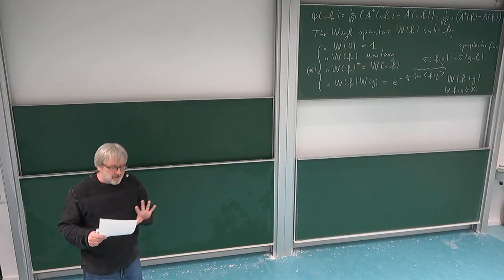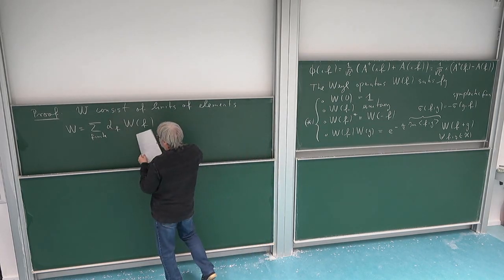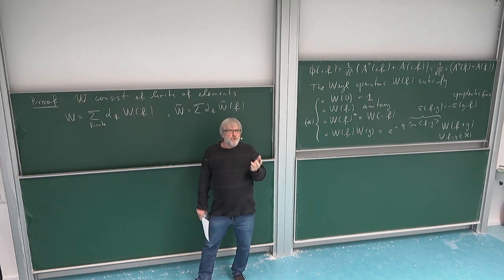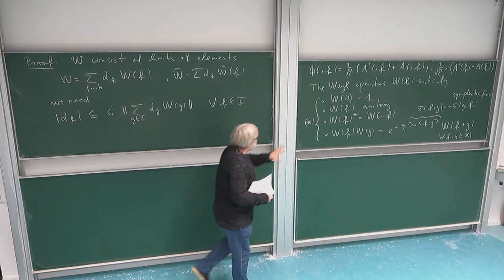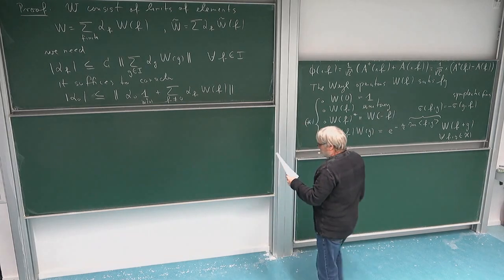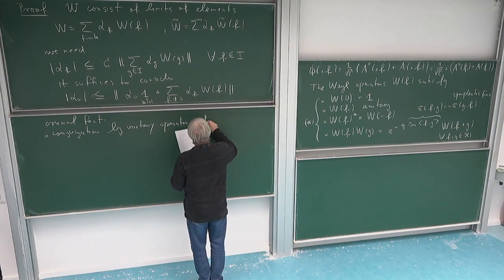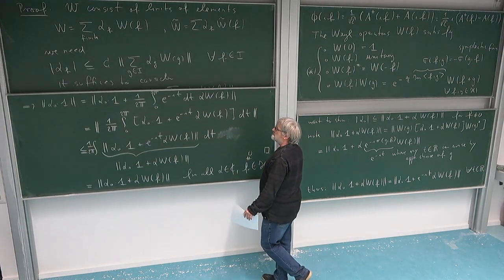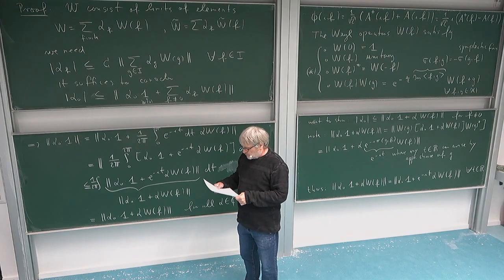Math of QM: 11.3. Uniqueness of the C*-Algebra of the Weyl Relations: Proof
Uniqueness of the C*-algebra of the Weyl relations: proof of theorem.
This is part 3 of Lecture 11 in the lecture series "Mathematical Aspects of Quantum Mechanics" of Roland Speicher in the winter term 2020/21 at Saarland University, Germany. Lecture 11, which is split into 6 parts, emphasizes the advantage of the C*-algebraic description of quantum mechanics and defines, in particular, the CCR algebra as C*-algebra given by the Weyl relations.